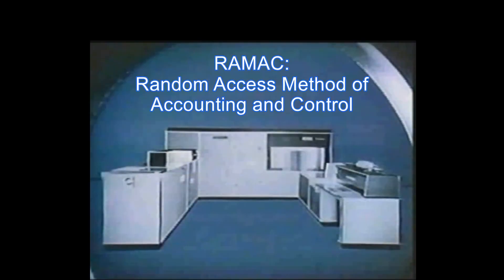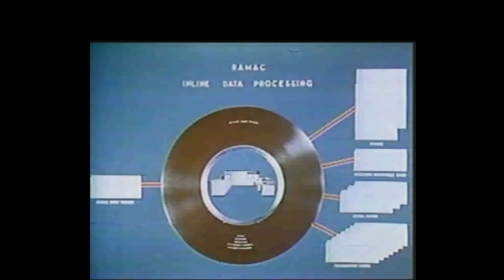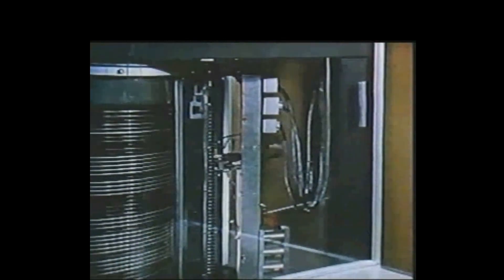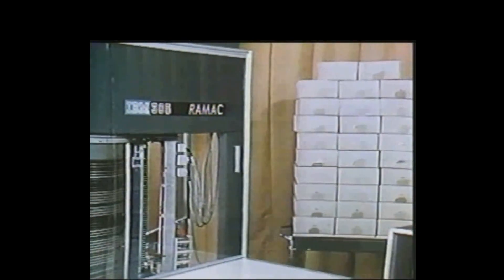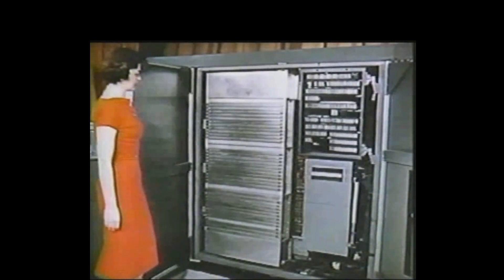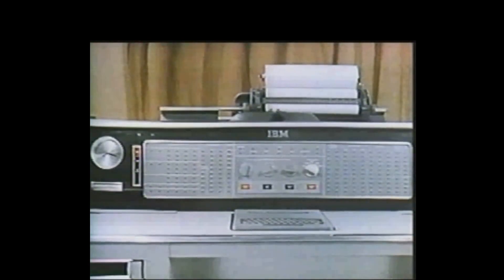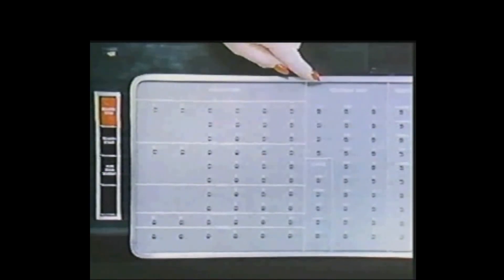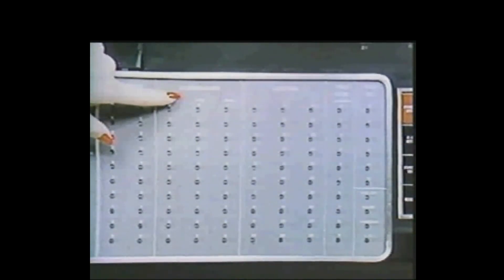Computer History IBM 305 RAMAC and 650 RAMAC, 1956 (350 Disk Storage)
Two digitally enhanced vintage 1956 IBM films: (1) the IBM 305 RAMAC, the first commercial computer using moving-head hard disk drive for secondary storage via the IBM 350 disk unit; and (2) the IBM 650 RAMAC, which used the IBM 650 computer with an upgraded RAMAC disk drive system.
The IBM 350 Disk Unit was a major component of the IBM 305 RAMAC (Random Access Memory Accounting) system. The 305 RAMAC was introduced in September 1956.

The 305 was a vacuum-tube based computer, with magnetic drum and core, the IBM 370 Printer, IBM 323 Card Punch, IBM 380 Console, 340 Power Supply, and the IBM 350 Disk Storage Unit.
It could store about 5 million 6 bit characters, equivalent to around 4 MB of storage in today’s systems.  More than 1,000 RAMAC 305s were sold from 1956 to 1961.

05:24
** Film Two:   The 650 RAMAC described in the second film is based on the IBM 650 computer of 1954, enhanced with the IBM 350 disk unit and announced as the IBM 650 RAMAC in 1956. (Films copyright by IBM.)

IBM Archives
IBM 350 Disk Storage Unit

The Computer History Museum in Mountain View, California did a restoration of a RAMAC

Other Educational Videos:
Computer History Archives Project